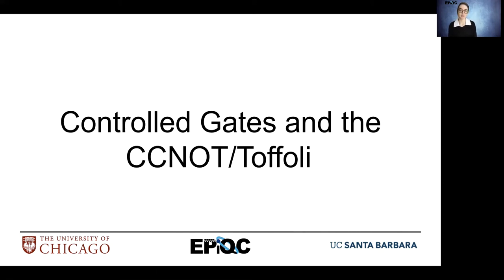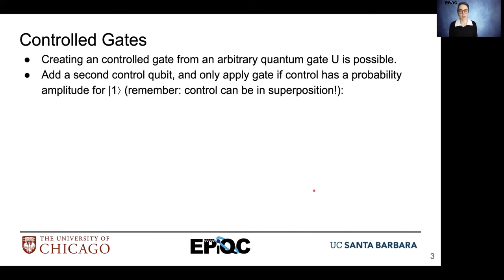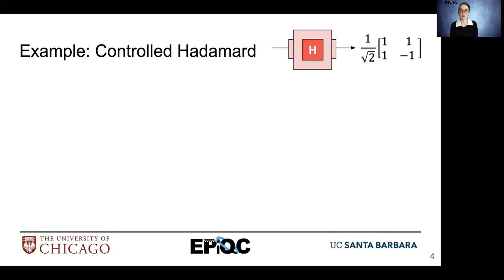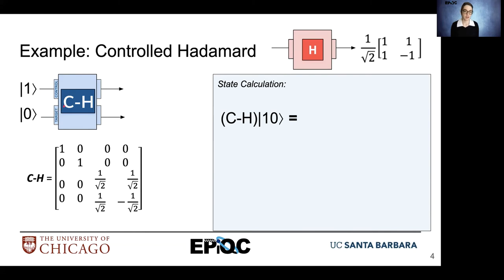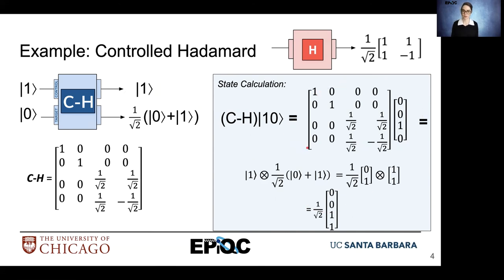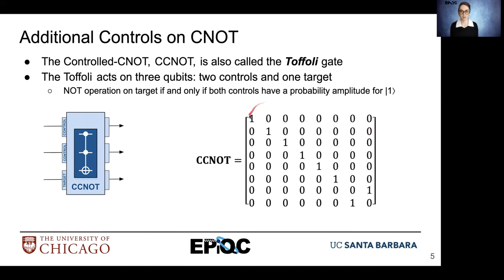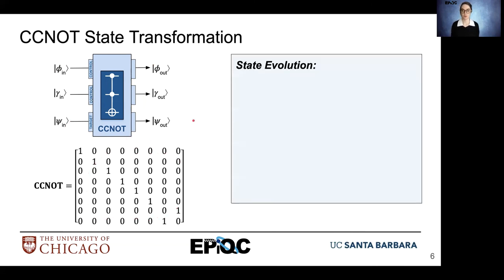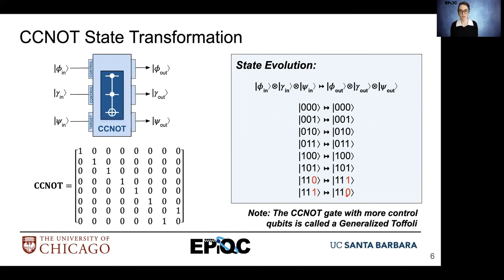EdX Arbitrary Controlled Gates and the Toffoli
CNOT and CZ are not the only controlled operations. In this video, we will learn how to create arbitrary controlled operations as well as how to generalize controlled operations so that they contain more than two qubits. Specifically, we will examine the three-qubit Toffoli gate that can be thought of as a Controlled-CNOT.